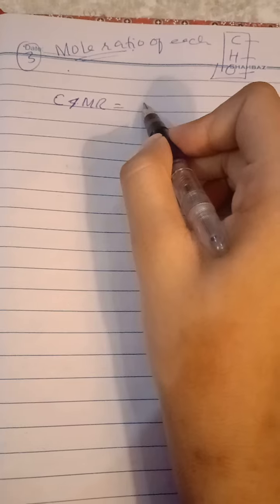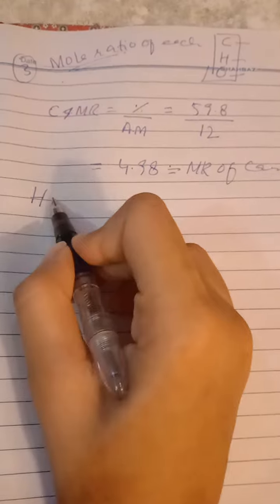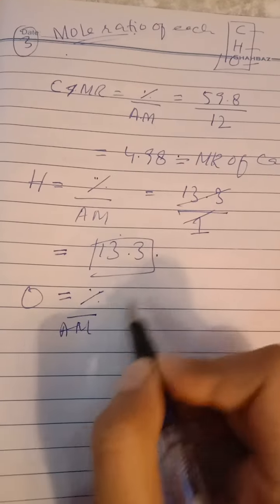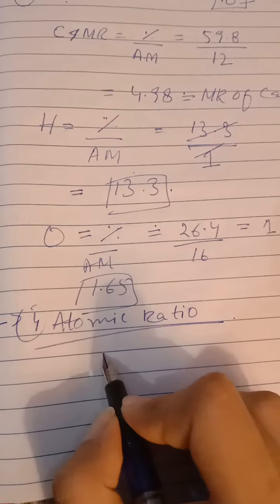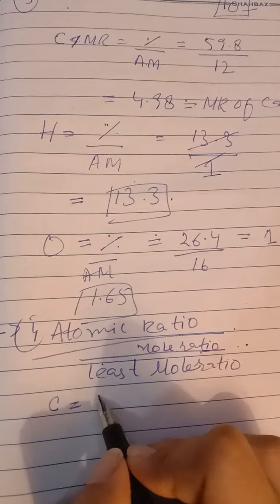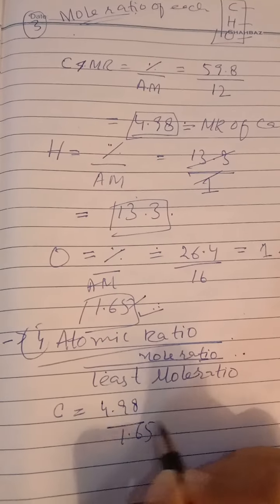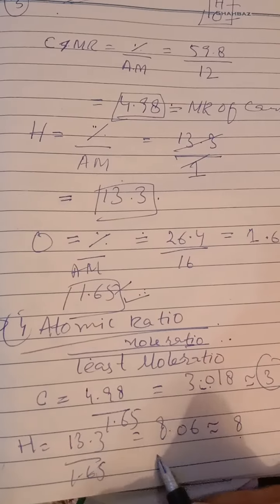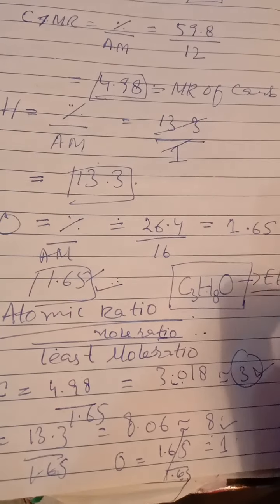Empirical formula Step no 3 & 4 Chemistry Class 11